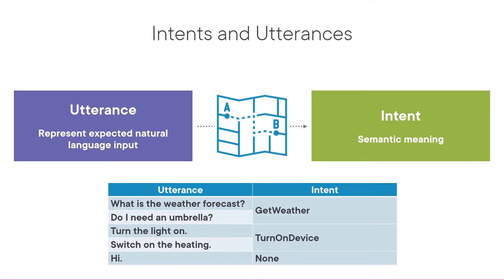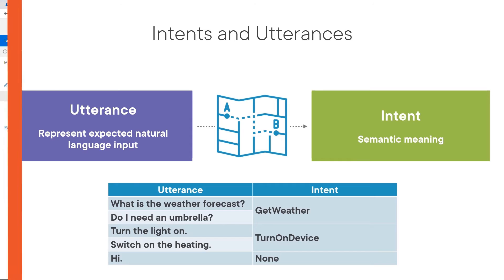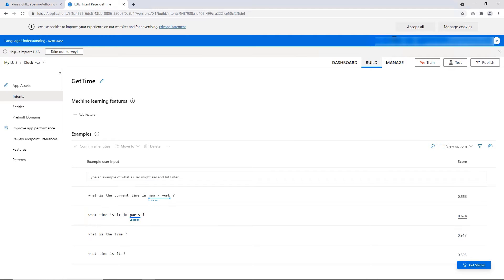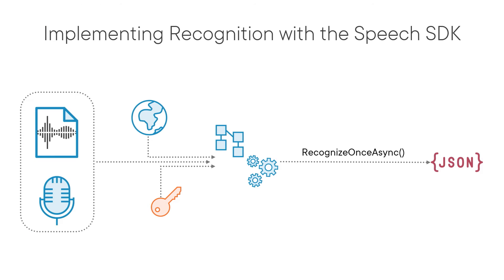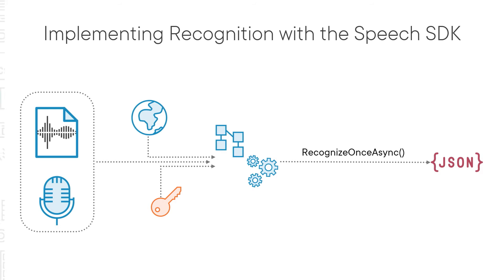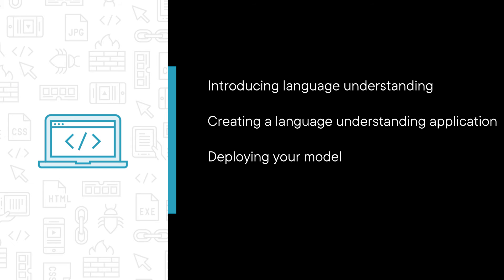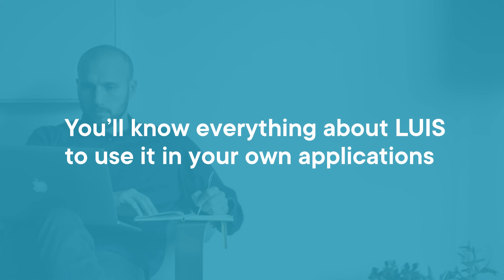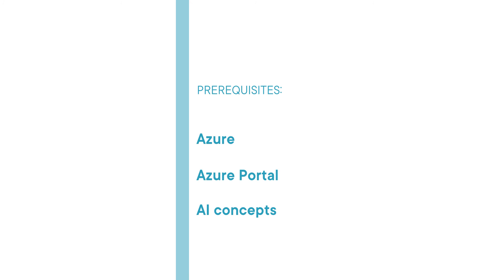AI Skills: Build a Language Model by Using Language Understanding Service (LUIS) Course Preview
Join Pluralsight author JS Padoan as they walk you through a preview of their "Build a Language Model by Using Language Understanding Service (LUIS)" course found only on Pluralsight.com. Build your technology skills with JS’s help by learning language understanding concepts and components, how to create a language understanding application, and how to apply language understanding to speech. Visit Pluralsight.com to start learning AI skills today!